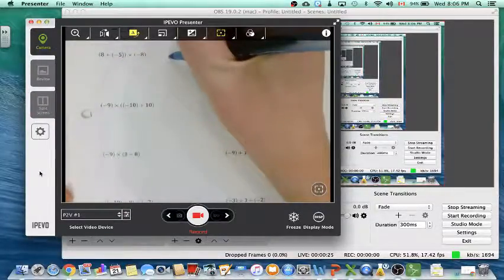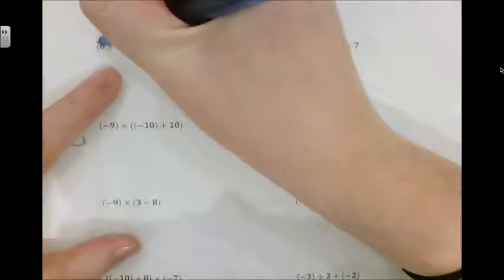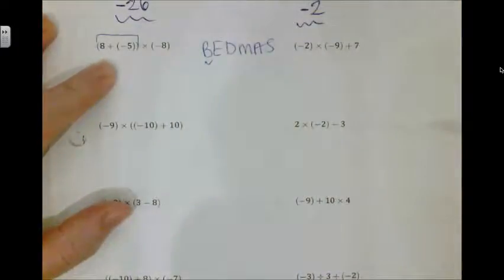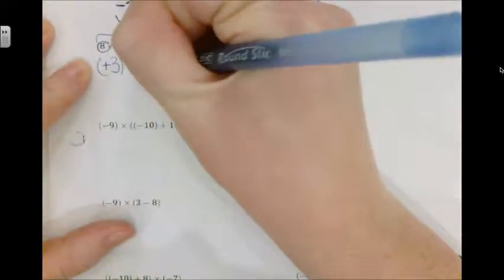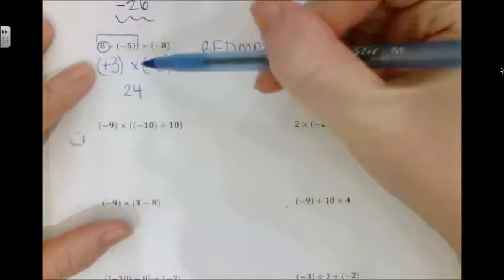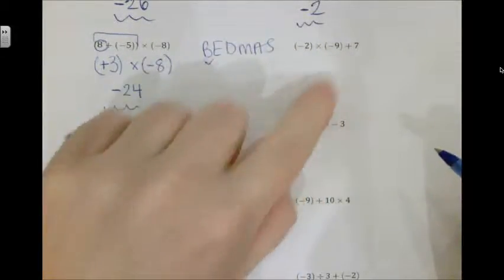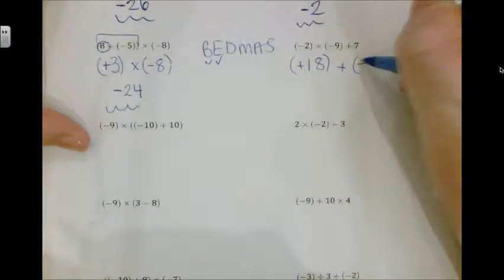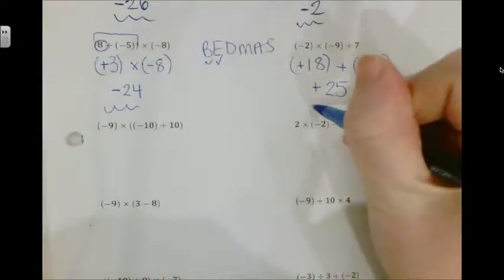Chelsea Thomson Live Stream